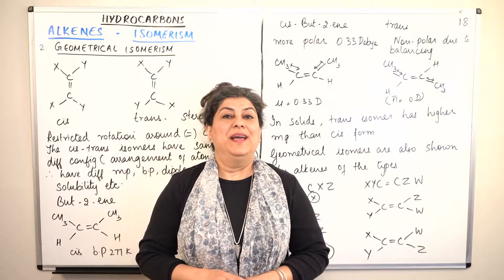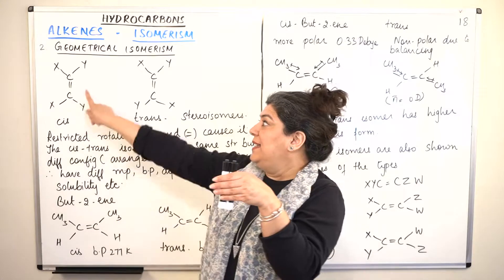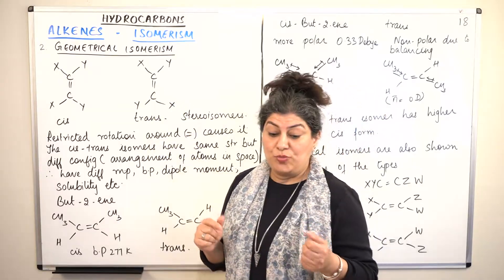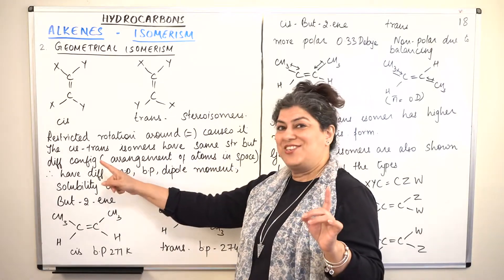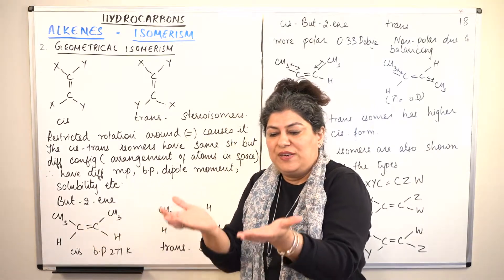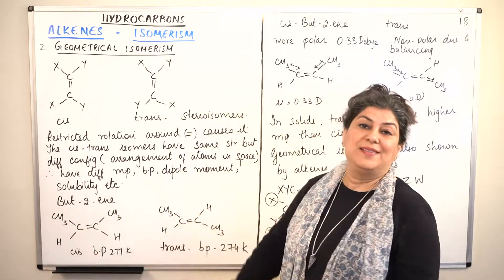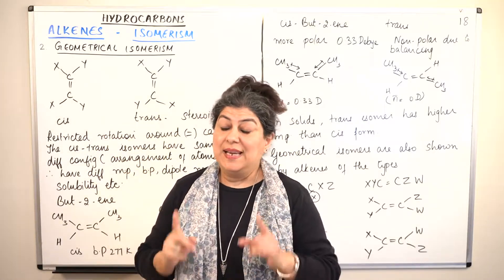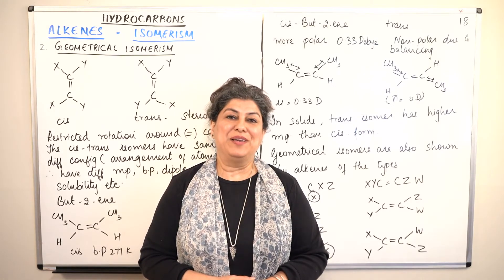XI -13 #18 - Alkenes - Geometrical Isomerism in Alkenes